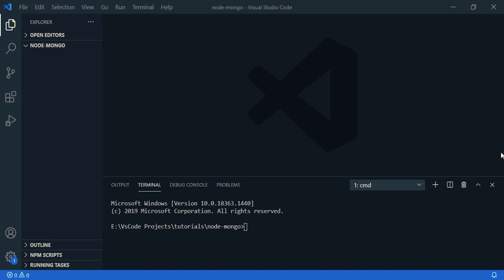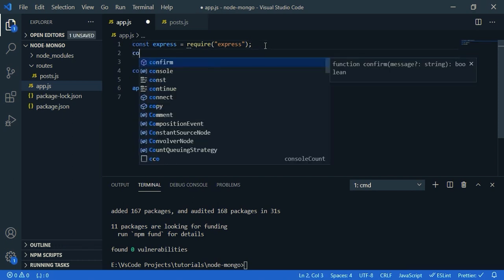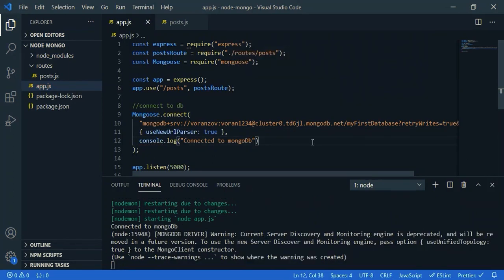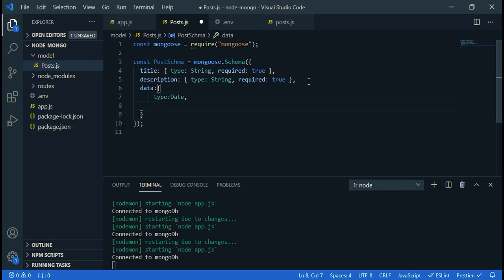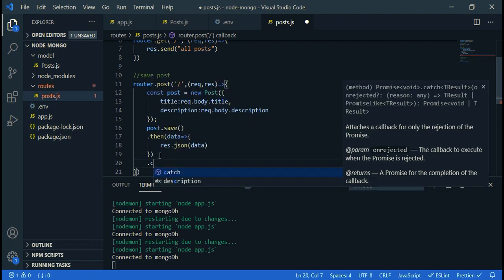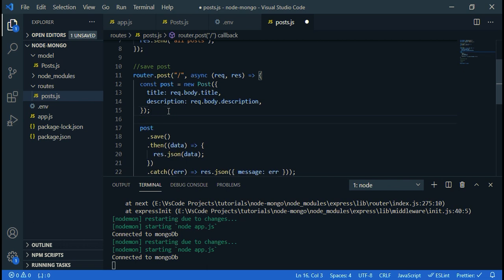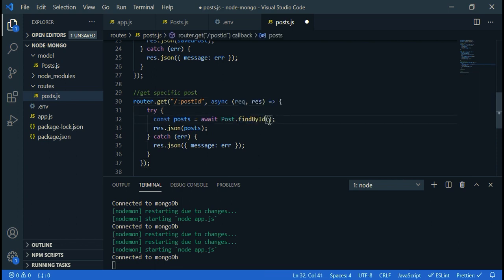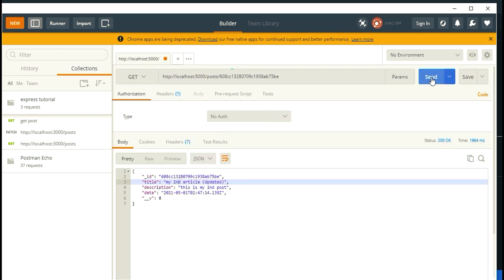Build Restful Api with Node.js, Express & MongoDb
In this turorial I made restful api with Node Js, Express and mongoDB